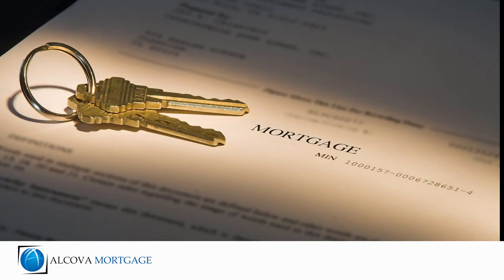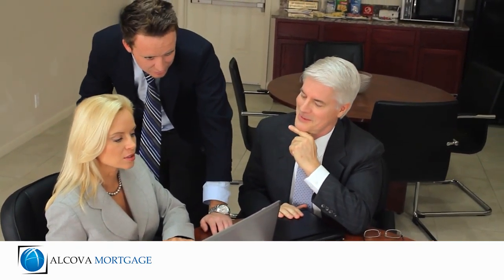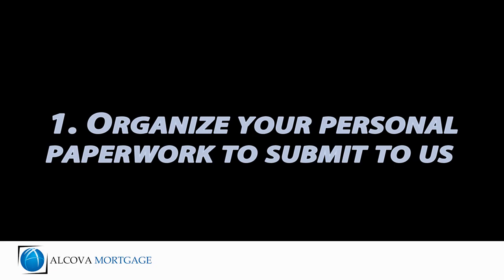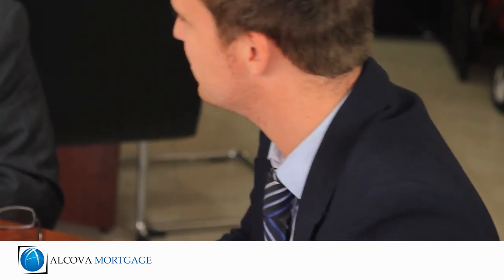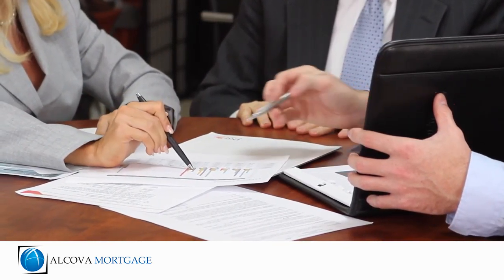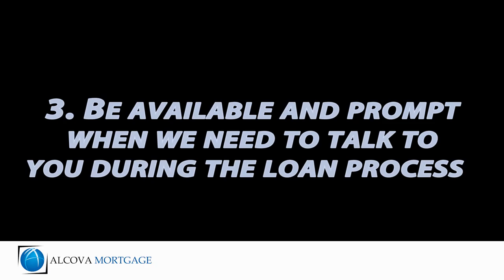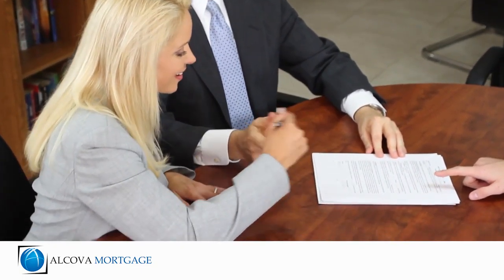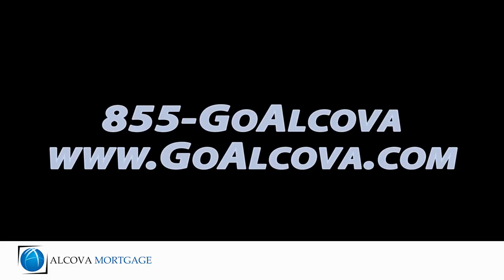Video Production Company, Videographer, Videography, Florida, Palm Beach, Orlando, Lauderdale, Miami